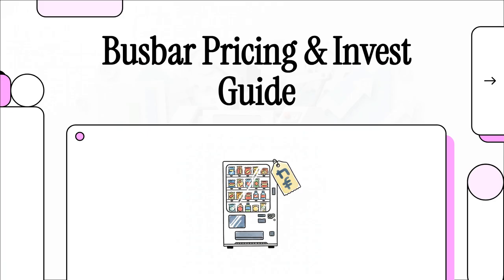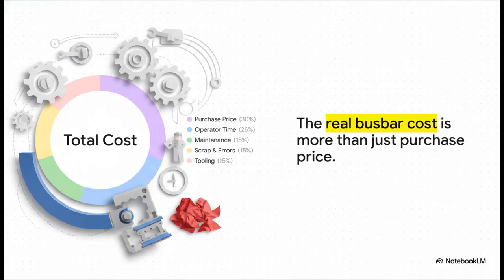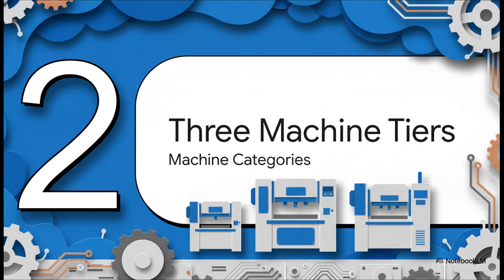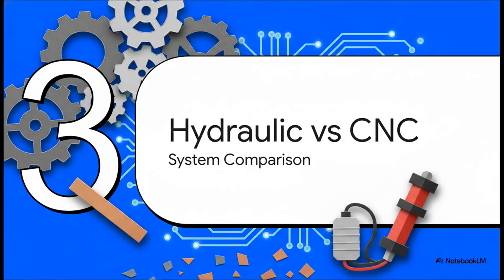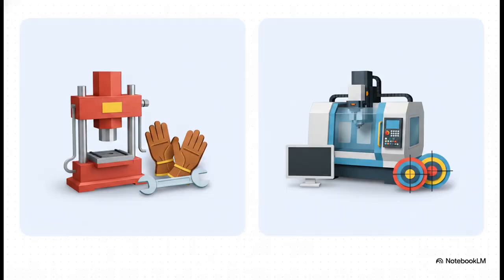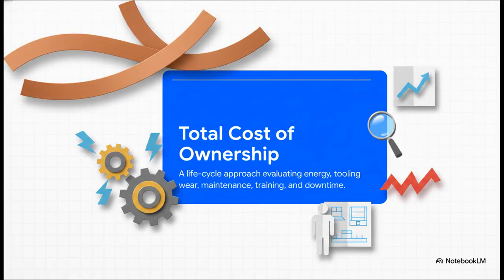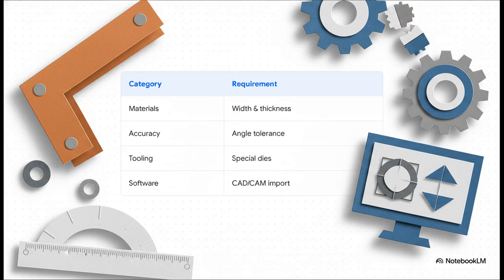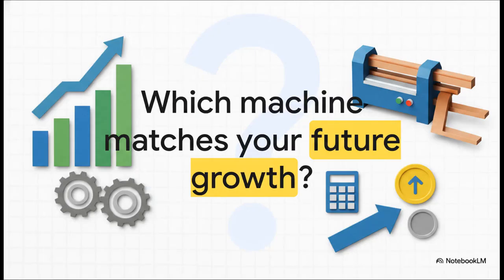Busbar Bending Machines Guide: Pricing and Key Factors to Consider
In this video, we explore the key factors that affect the price of busbar bending machines and how to choose the best option for your production needs. From simple hydraulic machines to advanced CNC systems, we cover all aspects of cost, precision, and performance. Don’t miss out on this comprehensive guide to making an informed purchasing decision!